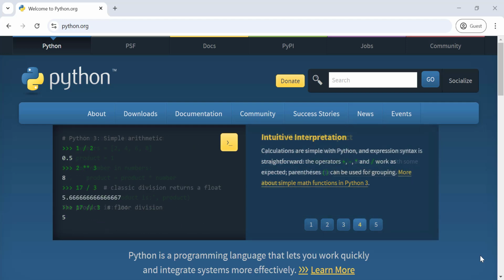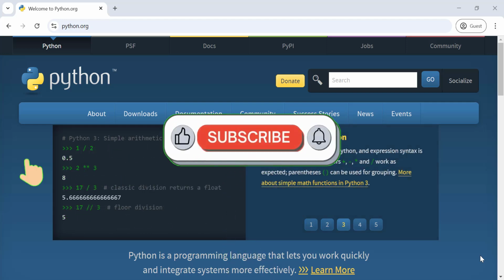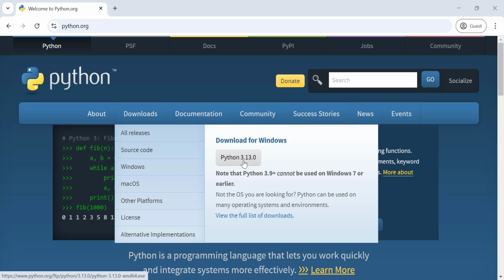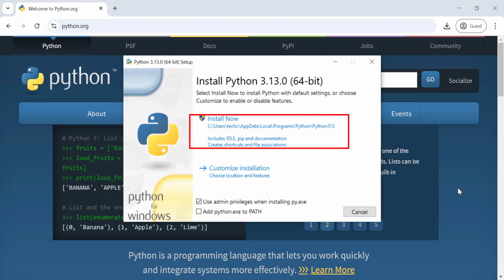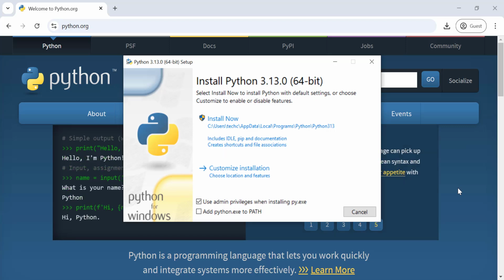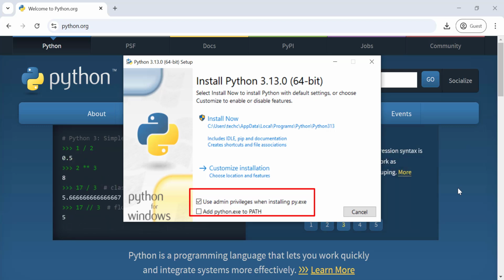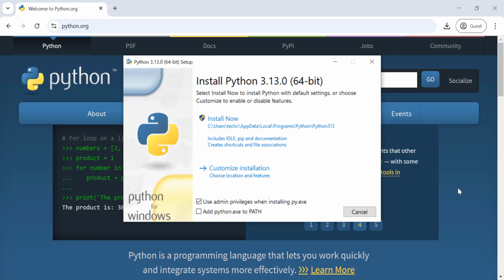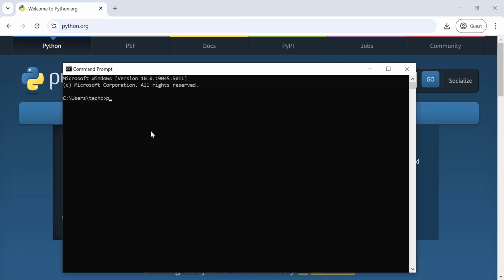How to install Python 3.13.0 on Windows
In this video, I walk you through a step-by-step tutorial on how to download and install Python 3.13.0 on a Windows 10 computer.

Whether you’re new to programming or setting up a fresh environment for your projects, this guide will make sure you’re ready to start coding in no time.

I cover everything from downloading the installer, selecting the right options during setup, to verifying that everything works perfectly.